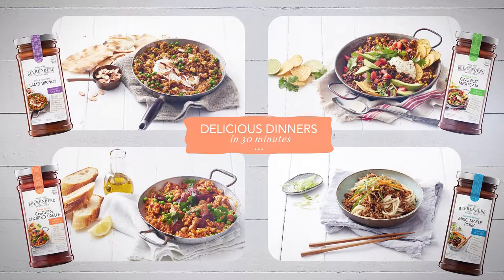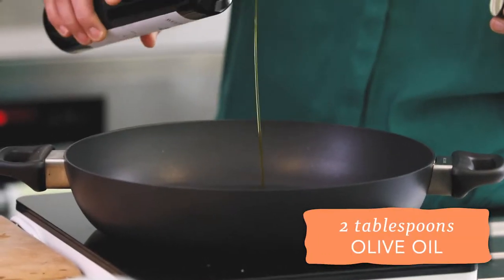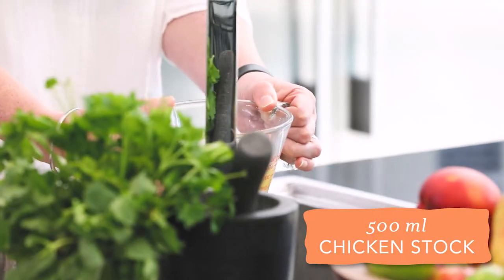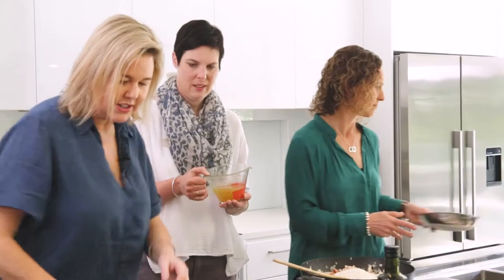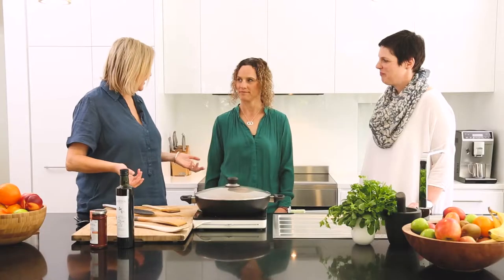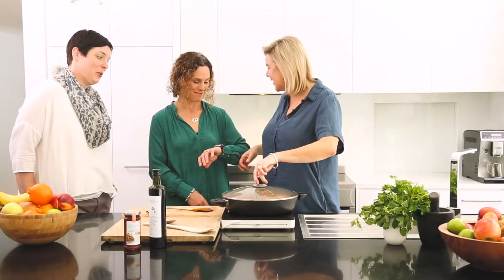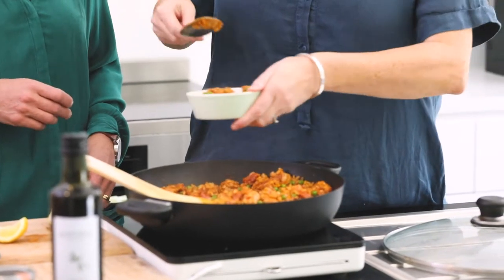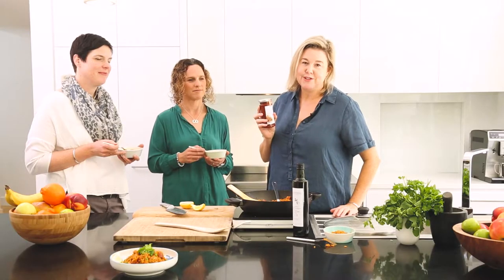How To Use Beerenberg Chicken Chorizo Paella Meal Base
Fresh from our farm kitchen to your family table. We take the pain out of this classic dish, which is ready in just 30 minutes. So delicious, it's kind of addictive, it'll be a firm family favourite in no time.